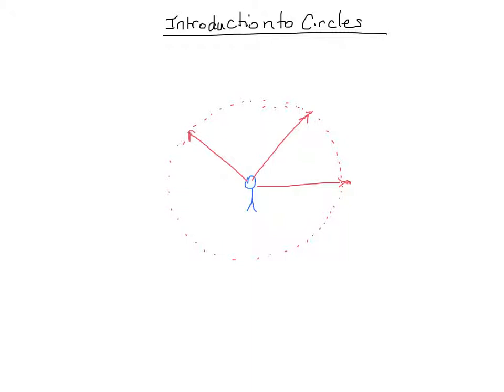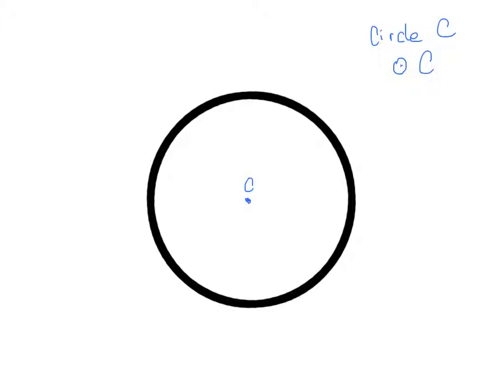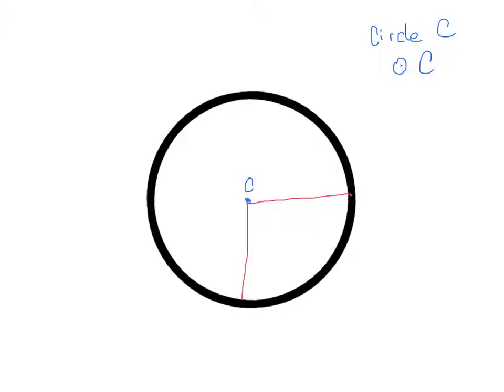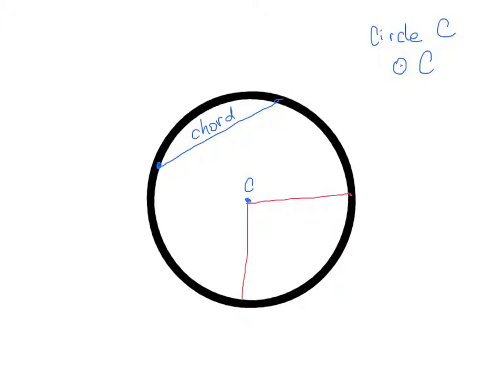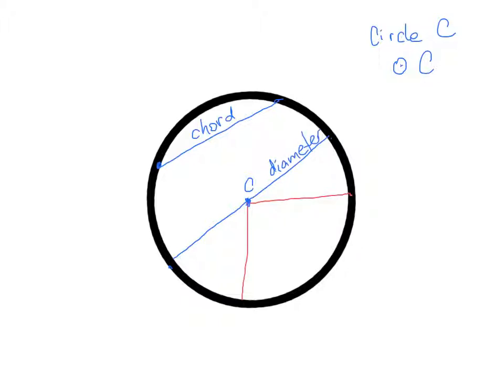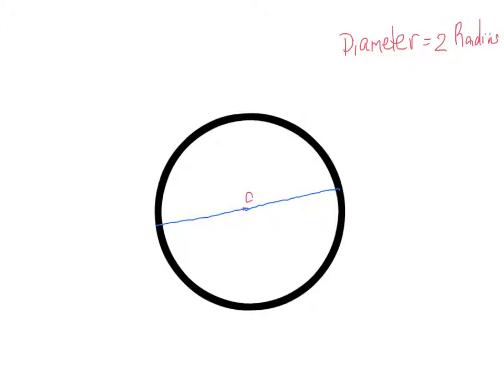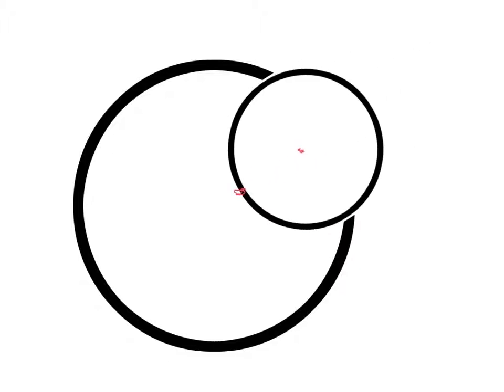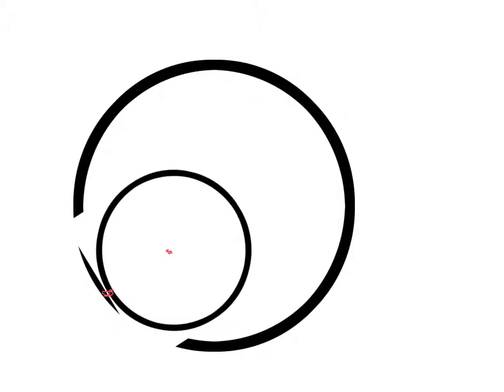Introduction to Circles